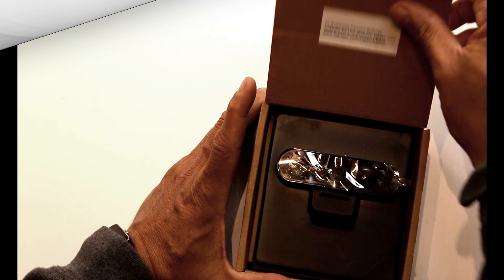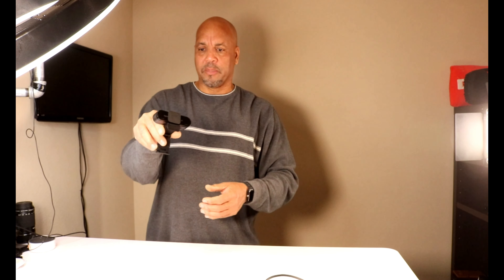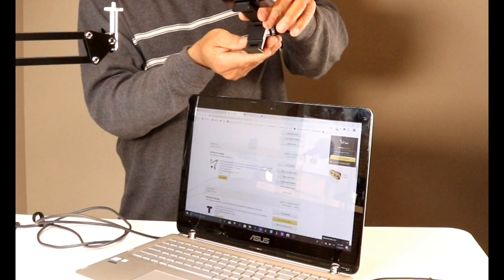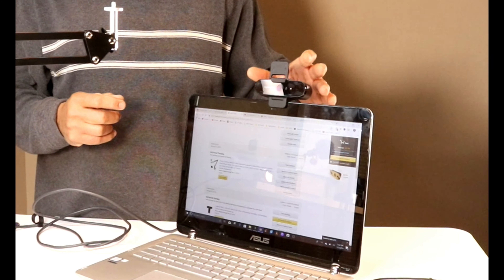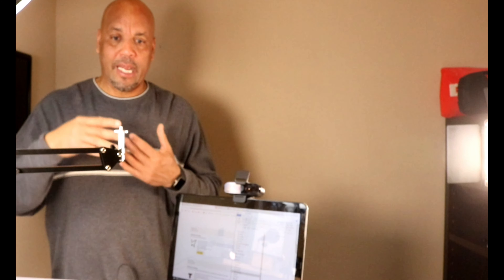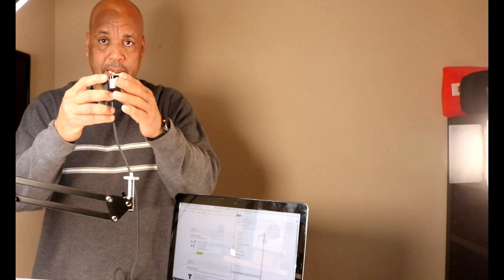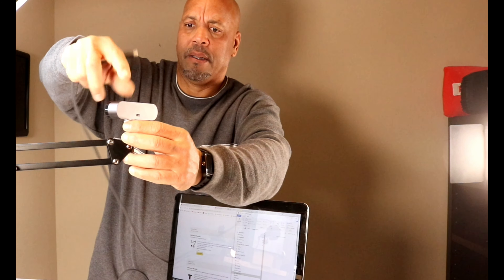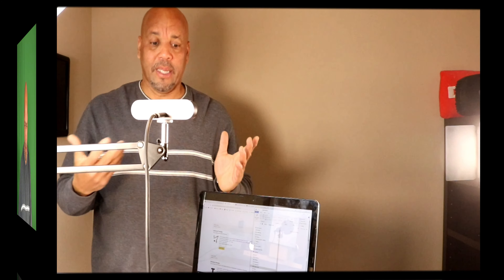Logitech BRIO Ultra 4 HD Webcam And Microphone Suspension Boom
Etubby Adjustable Desktop Microphone Suspension Boom
VILTROX V-shape Triple 3 Universal Cold Shoe Mount